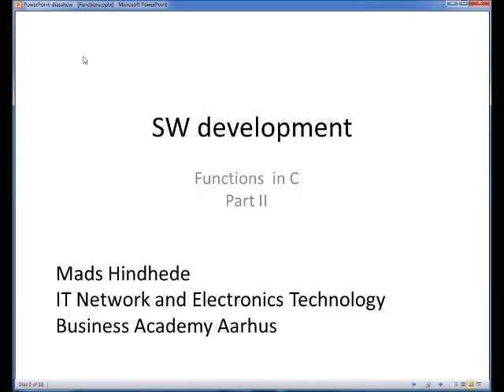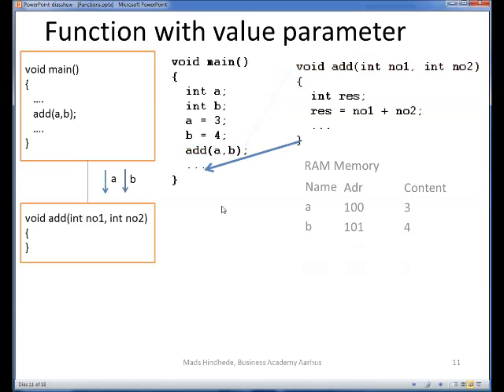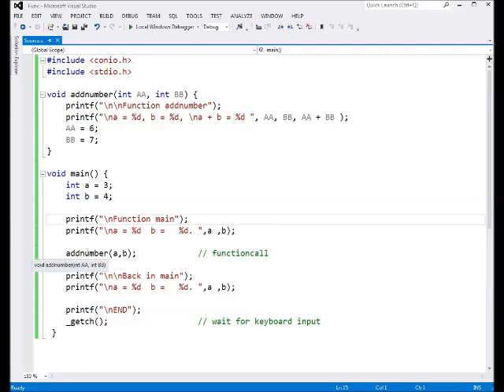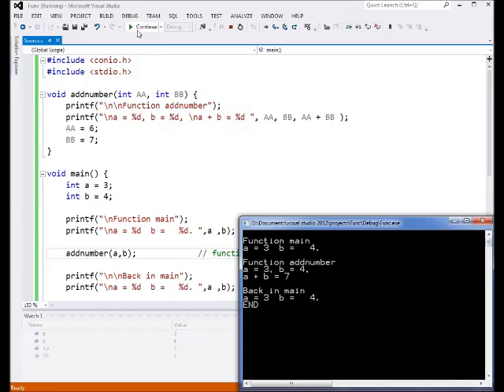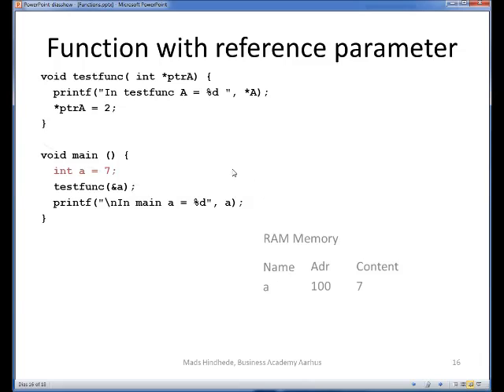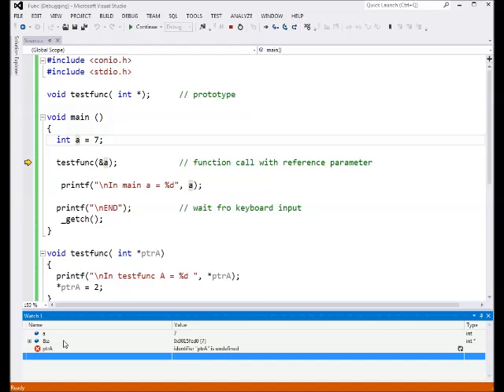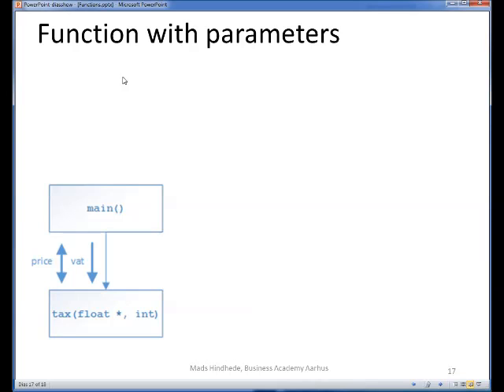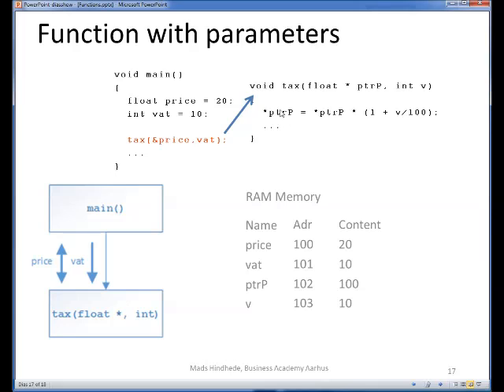Functions with parameters in C